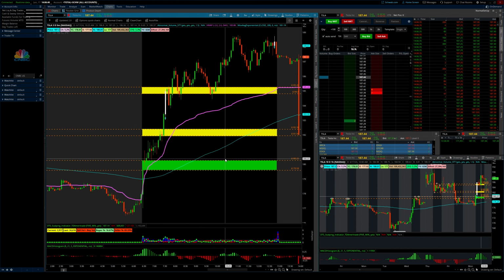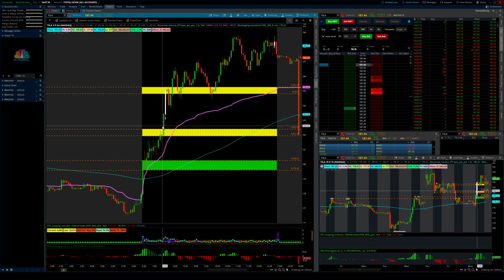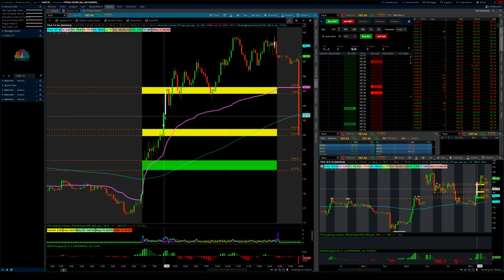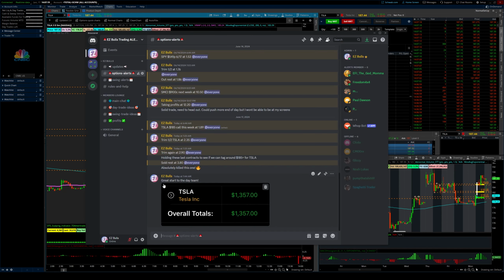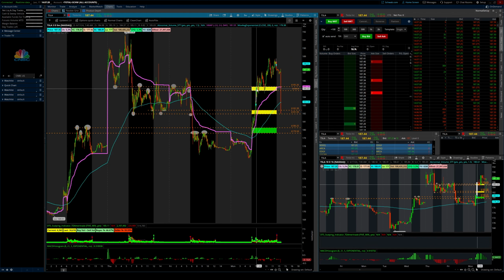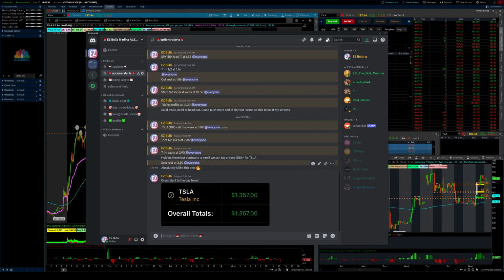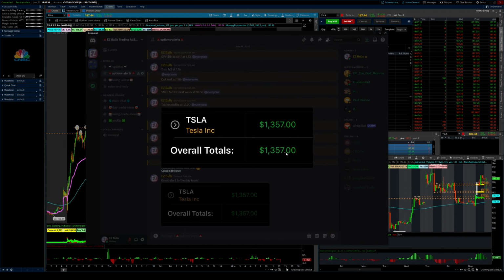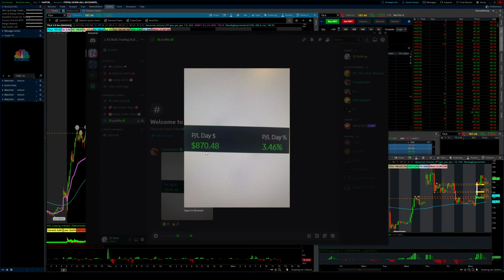TSLA Trade Recap | June 17th 2024 | Options Day Trading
Tesla Stock Day Trading Call Options Stock Market Trading $TSLA $SPY $GME $QQQ $AMC